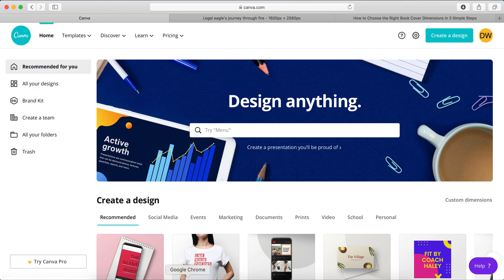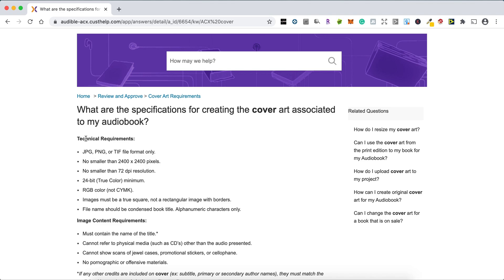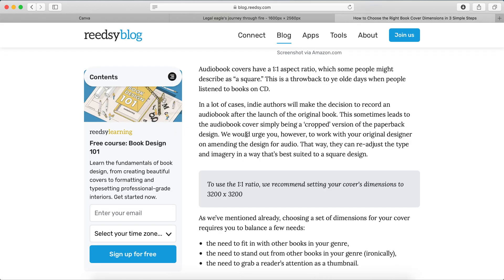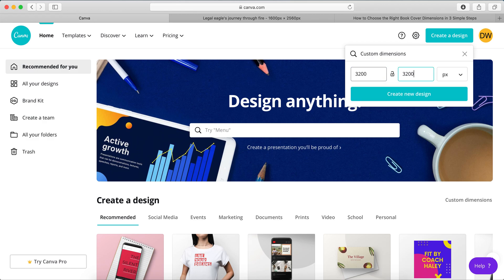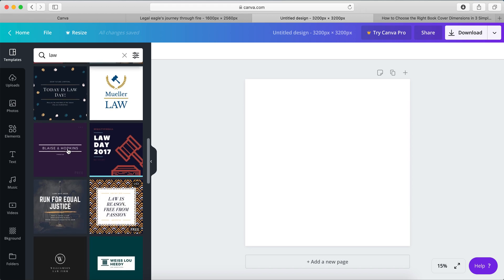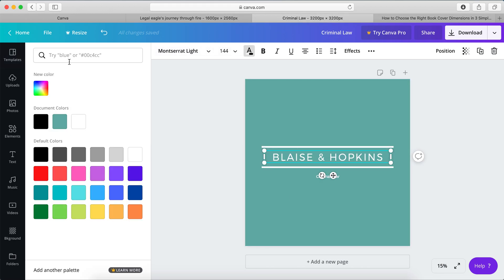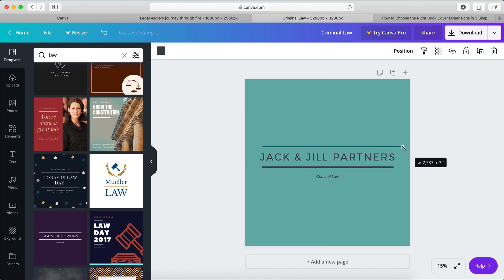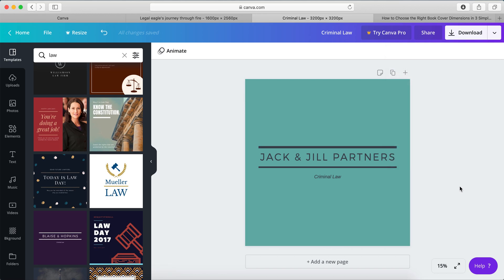How To Create Audiobook Cover Using Canva Tutorial (Audiobook Cover Design Example, Under 5 Minutes)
Fancy doing your own audiobook cover? In this video, I show you how you can use Canva (free) to create your own audiobook cover within 5 minutes (give or take!).

Use this video as an audiobook cover design example to create your own unique designs!

Till the next video!